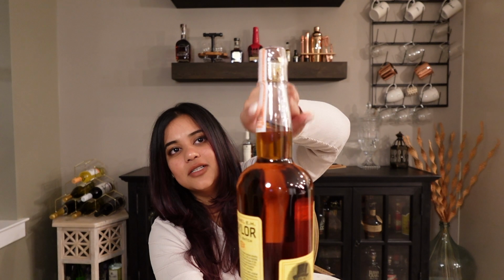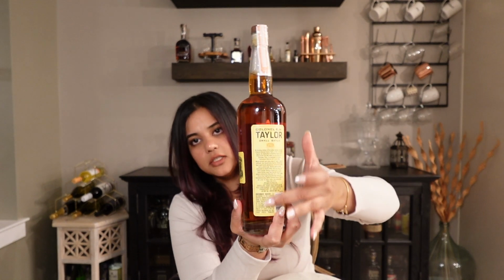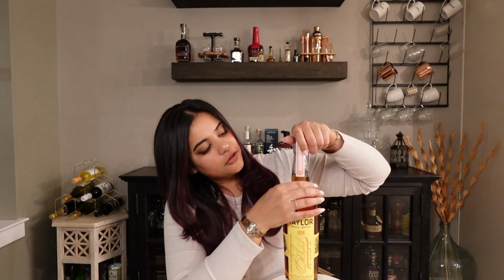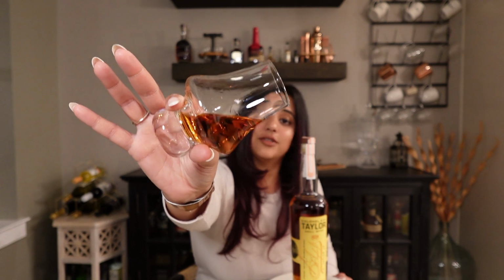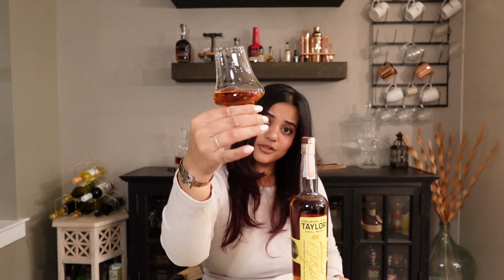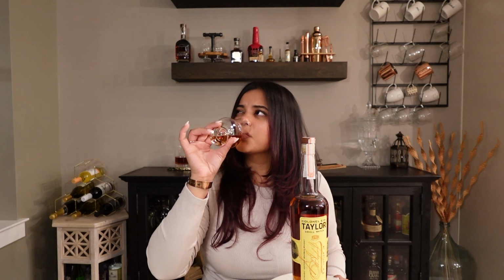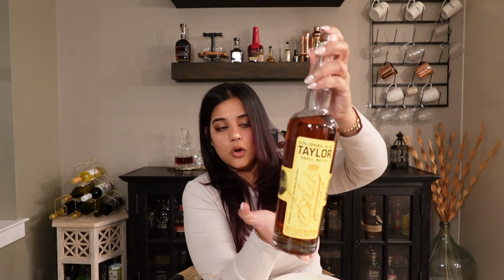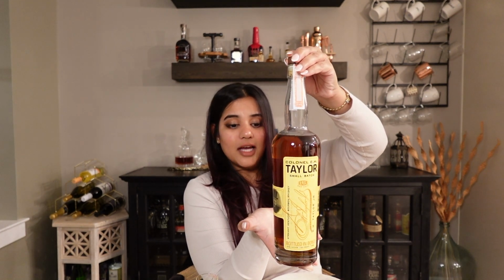EH Taylor Small Batch Bourbon Review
🥃 Find all my go-to glasses, bar tools, and whiskey essentials

TASTING NOTES:
Tastes of caramel corn sweetness, mingled with butterscotch and licorice. The aftertaste is a soft mouth-feel that turns into subtle spices of pepper and tobacco.

AWARDS: Most Recent Awards

2023 Double Gold Denver International Spirits Competition
2023 Double Gold San Francisco World Spirits Competition
2023 Double Platinum ASCOT Awards
2023 Silver International Spirits Challenge
2023 90 to 94 Ultimate Spirits Challenge
2023 Gold American Whiskey Masters
2023 Gold North American Bourbon and Whiskey Competition
2023 Gold Whiskies of the World
2022 Double Gold TAG Global Spirits Awards
2022 Silver San Francisco World Spirits Competition
2022 Gold International Spirits Challenge
2022 Excellent / Highly Recommended (90-94 pts) Ultimate Spirits Challenge
2022 Gold American Whiskey Masters
2022 Gold New York World Wine & Spirits Competition
2022 Best in Class: Bourbon NAS Whiskies of the World
2021 Excellent / Highly Recommended (90-94 pts) Ultimate Spirits Challenge
2021 Silver New York World Wine & Spirits Competition
2021 Gold International Spirits Challenge
2021 Gold World Whiskies Awards - Whisky Magazine
2021 Gold American Whiskey Masters
2021 Silver North American Bourbon and Whiskey Competition
2021 Gold Whiskies of the World
2020 Chairman's Trophy Finalist; Great Value; Tried & True Award Ultimate Spirits Challenge
2020 Gold San Francisco World Spirits Competition
2020 TASTE MASTER American Whiskey Masters
2020 Gold North American Bourbon and Whiskey Competition

Thank you all for your incredible support 🙏 – if you decide to use Super Thanks 💰, every contribution will go right back into the channel 🎥 to help create even more amazing whiskey content 🥃! Cheers to that!